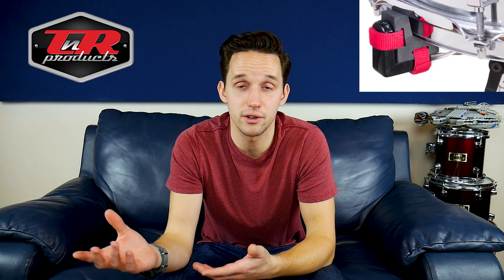Do they ACTUALLY work? | TnR Booty Shakers Review